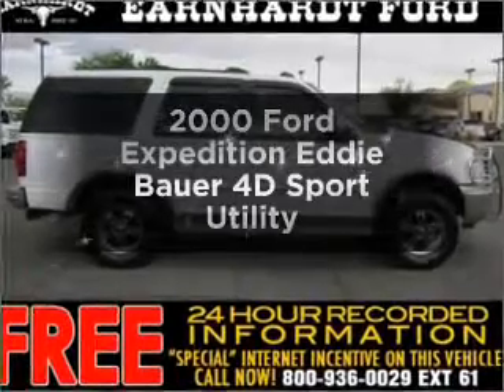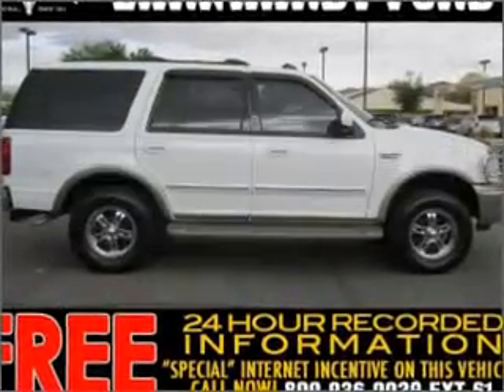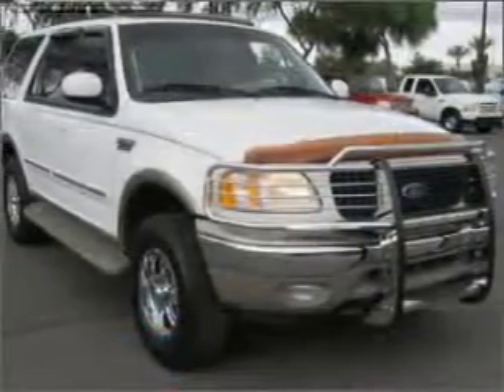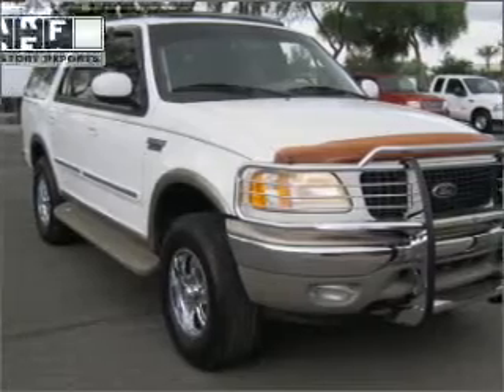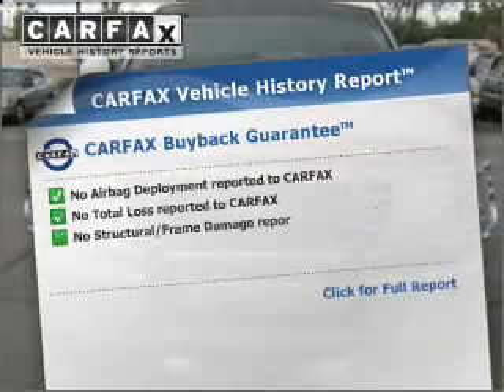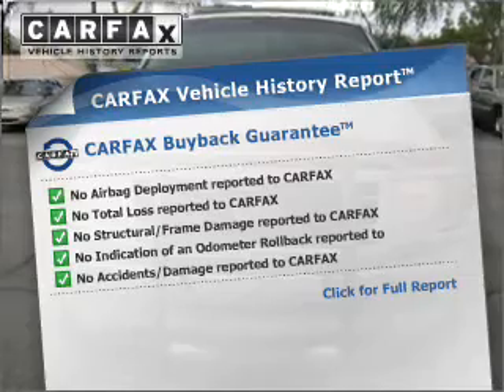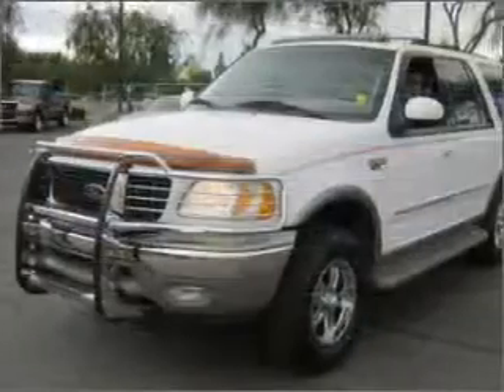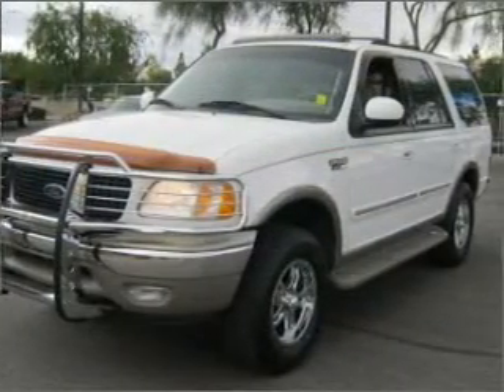2000 Ford Expedition - Chandler AZ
Year: 2000
Make: Ford
Model: Expedition
Trim: Eddie Bauer 4D Sport Utility
Engine: 5.4 Liter
Transmission: Automatic
Color: White
Mileage: 112993
Address:
7300 West Orchid Lane